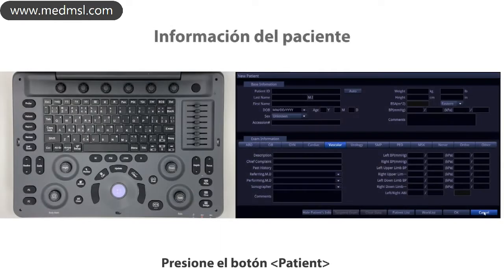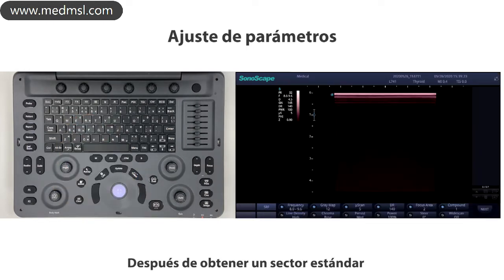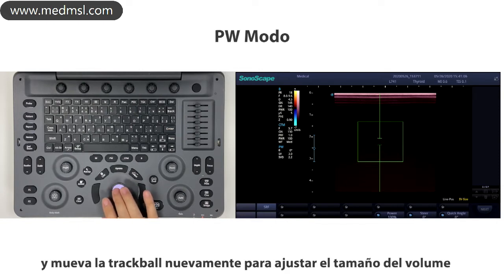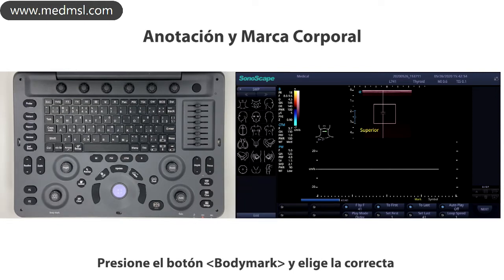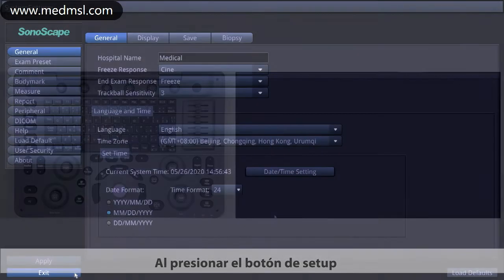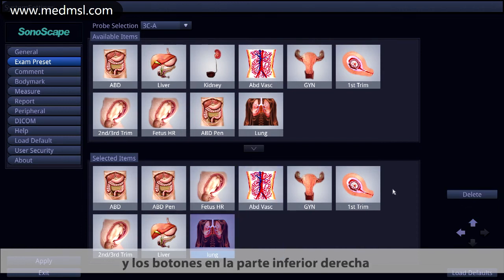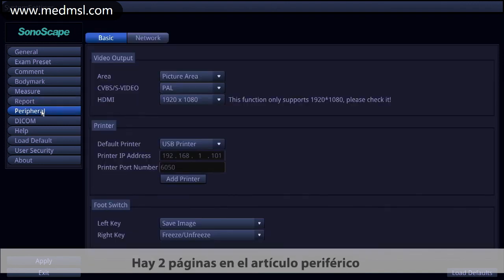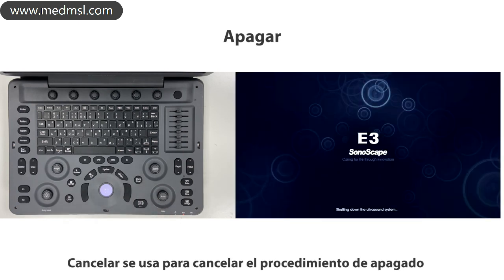Sonoscape E-series Professional medical device operation